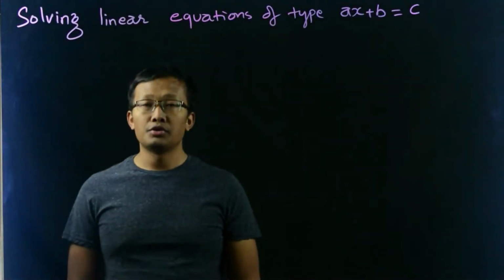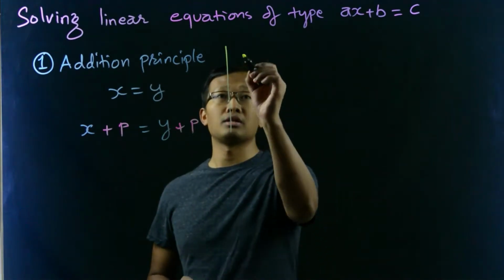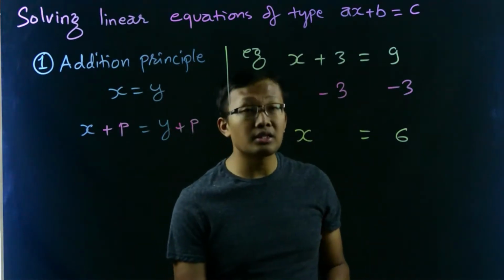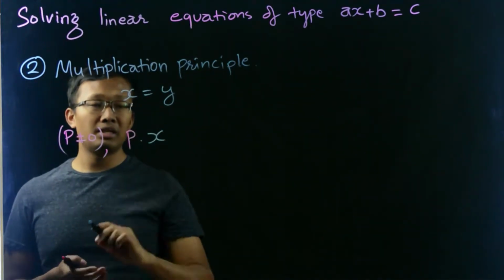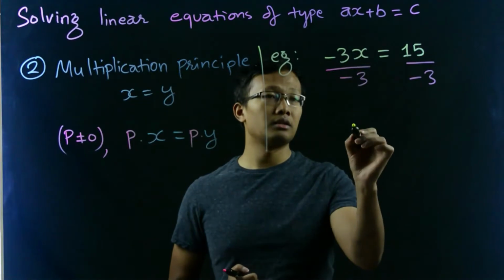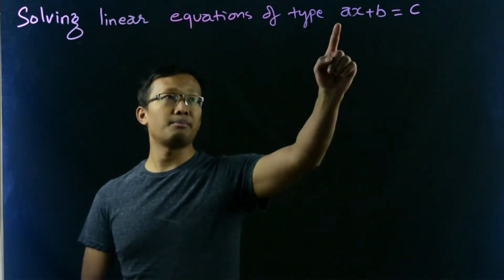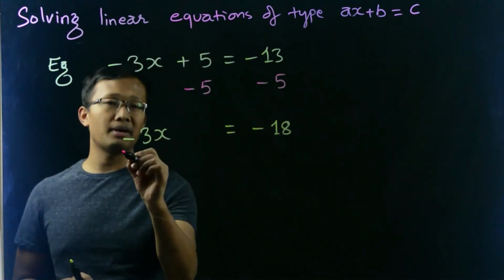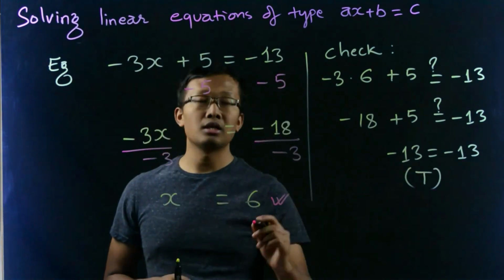Solving Linear Equation of Type AX+B=C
In this lecture, we will learn how to solve a Linear Equation in one variable (AX+B=C) along with some examples. First we will learn about the addition and multiplication principles which will be used to solve these kinds of equations

This video is prepared for MATH 104: Preparatory Algebra (ENMU-Ruidoso), using lightboard.